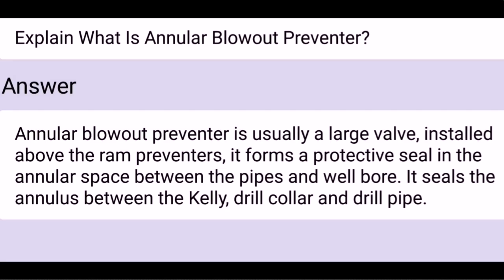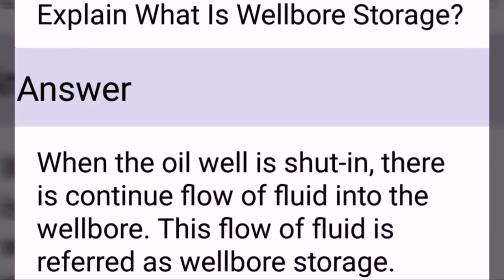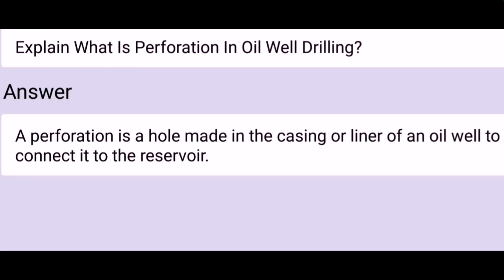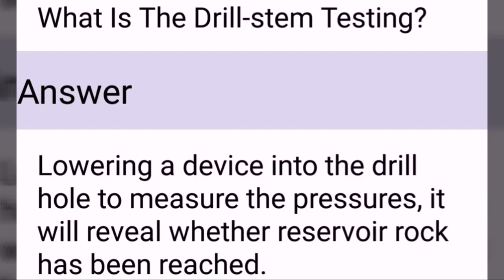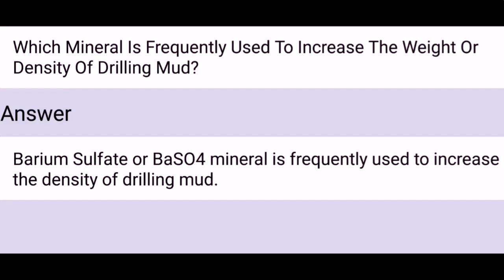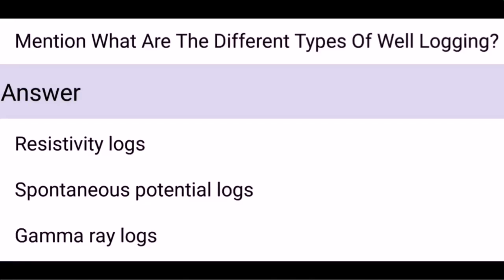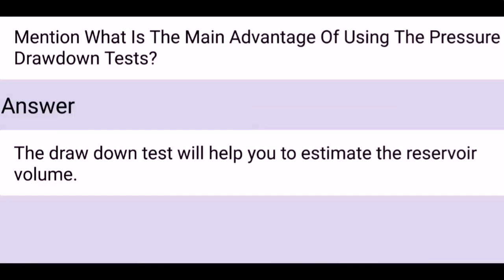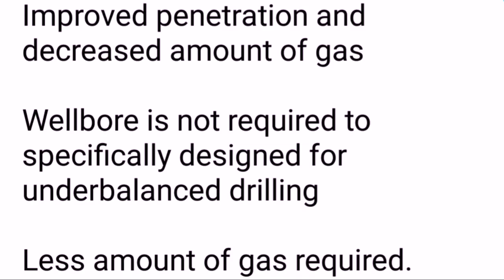Petroleum Engineering 2020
B.Tech Petroleum Engineering